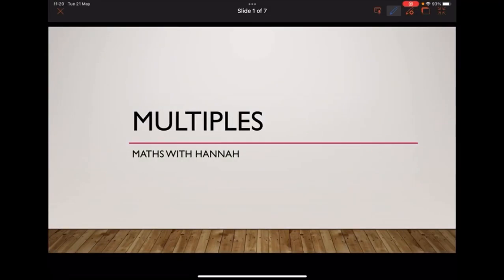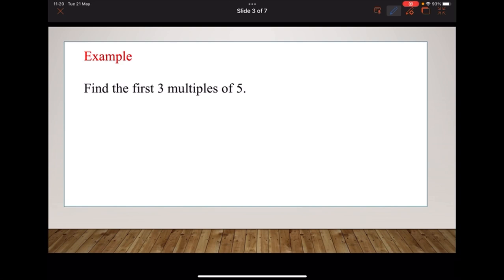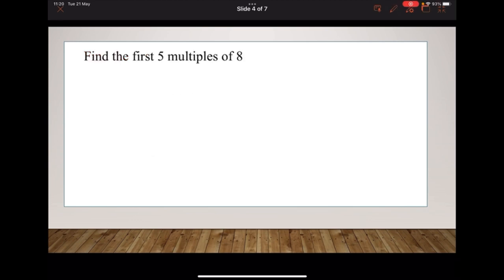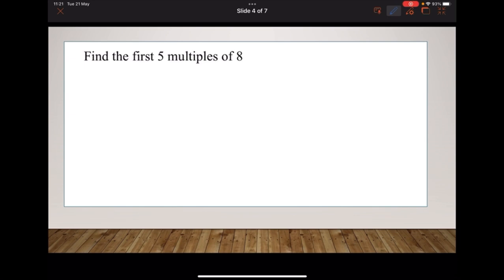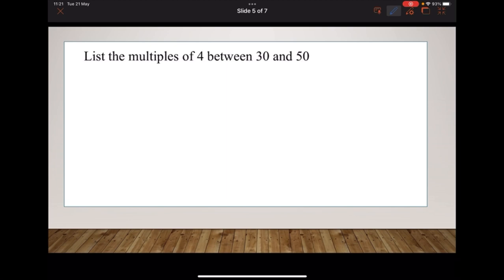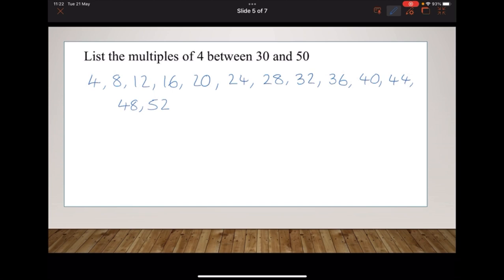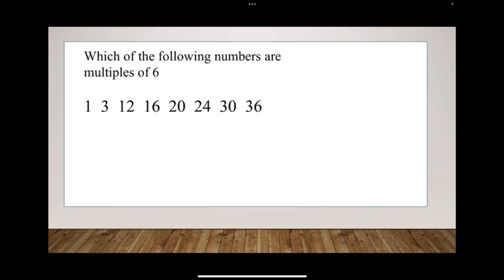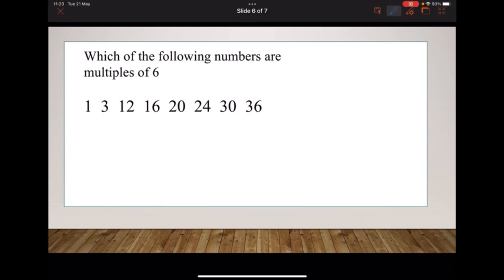1a. Multiples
This video looks at finding multiples of a number. This is video 1a in a series of videos for the IGCSE Maths course.